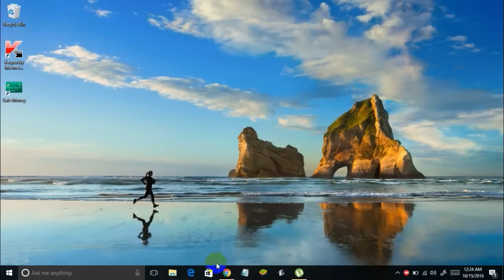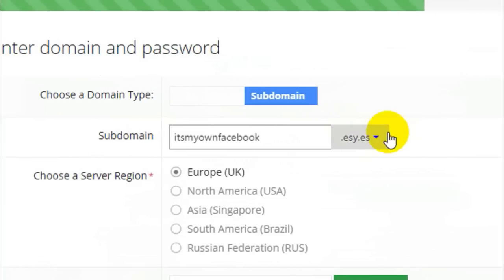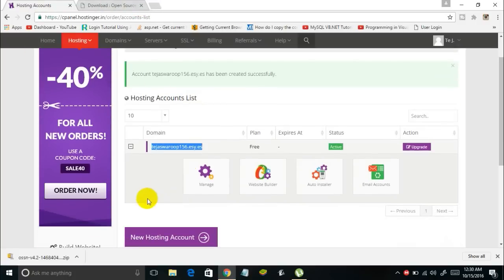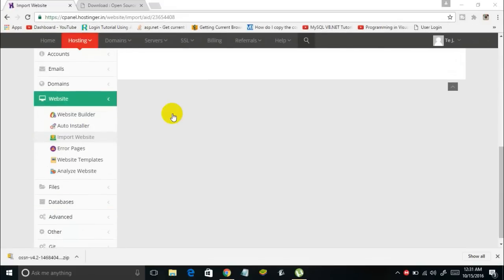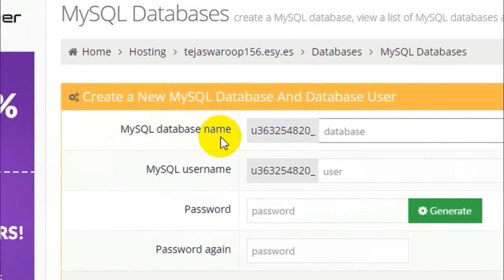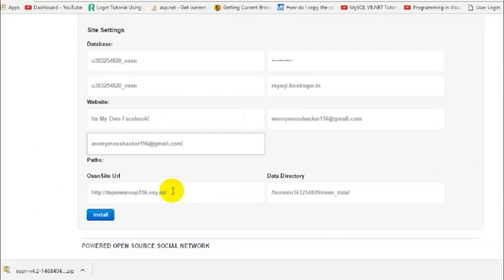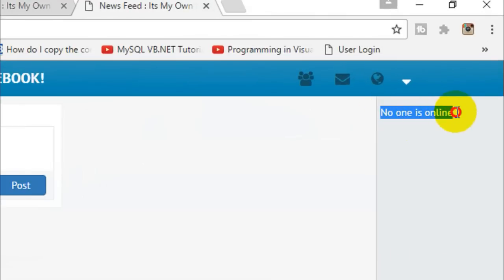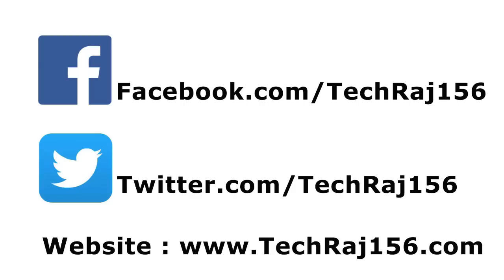How to Create a Social Networking Website like Facebook for FREE [EASY]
Hey there!
Its Teja here!
In this video, I will be teaching you how to create a social networking website such as Facebook and that too, for free!
So, firstly you got to create a domain or a sub-domain for that. If you want to register a domain, then obviously you got to pay for that. But, if you don't want to spend a dime doing it, then you also have an option to register a sub-domain which is absolutely!
You can use this website to register a sub-domain(or a domain)
You can create an account or login directly if you already have one.
This is a pre-created php using which you can create your own social networking website
Cheers!